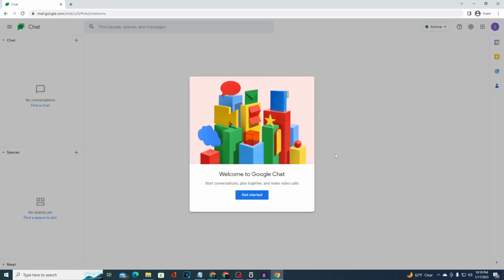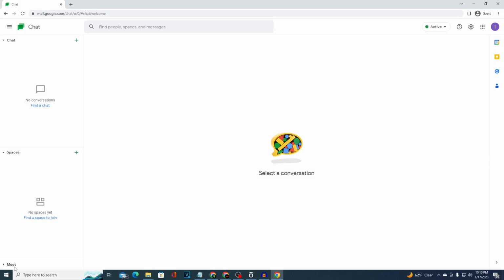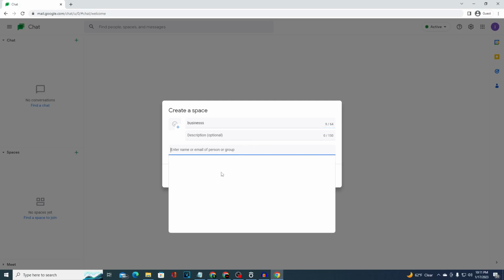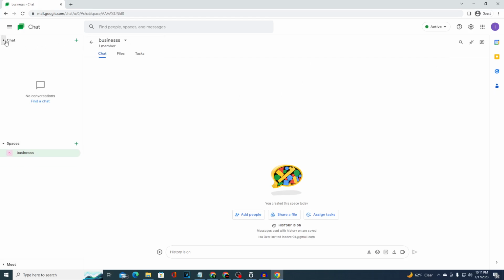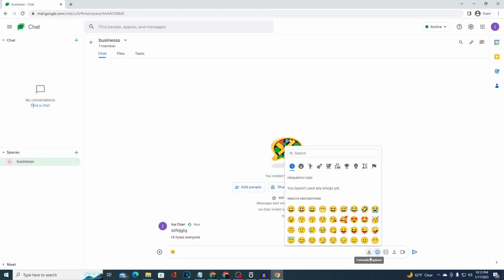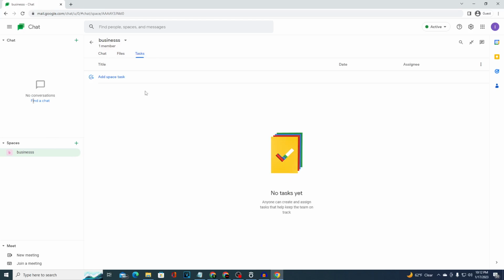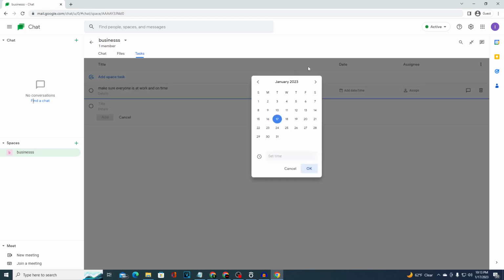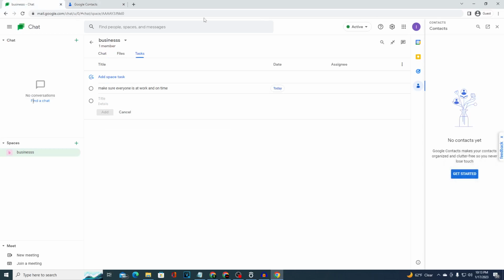How to use Google Chat in 2023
Hello Everyone, In this video I am gonna be talking about Google's google chat.

Growmore Tech